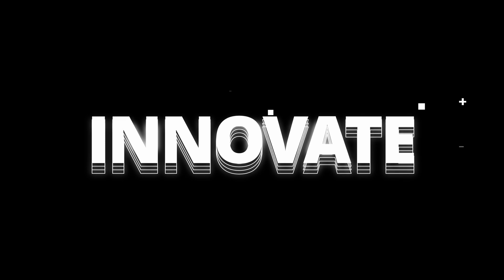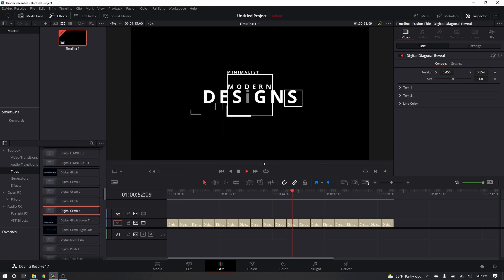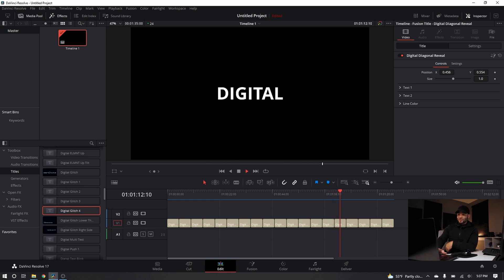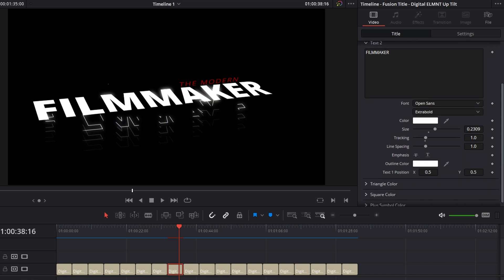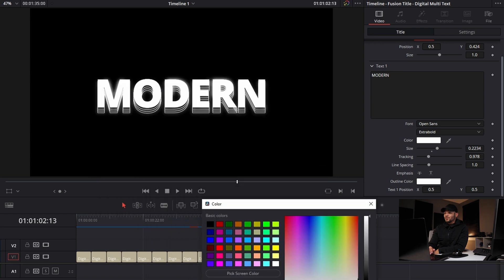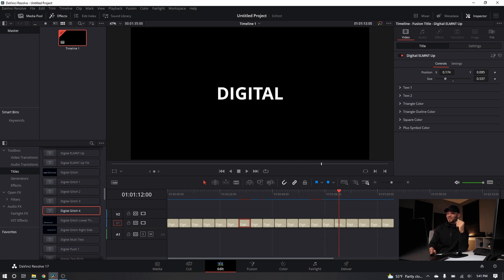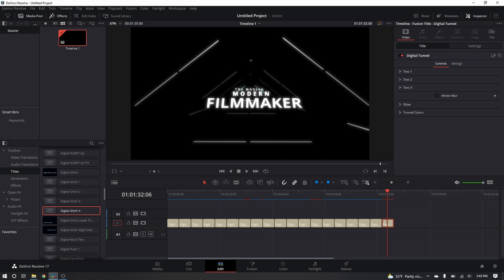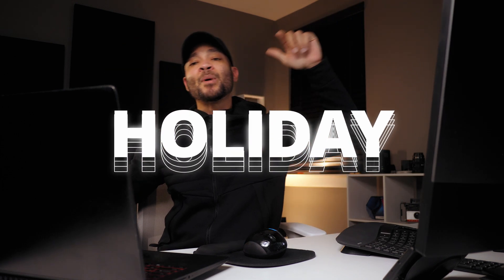Cinematic Title Animations For Davinci Resolve 17 | Modern Typography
In this video I unveil a new preset pack of cinematic title animations for Davinci Resolve 17. Titled "Modern Typography for Davinci Resolve" this is an extreme collection of fusion macros for those videographer and filmmaker who want their projects to stand out in Davinci Resolve 17 Free or Davinci Resolve 17 Studio. With this preset pack professional motion graphics in Davinci Resolve have never been easier.

My Gear:
Mouse & Keyboard

davinci resolve fusion macros | davinci resolve title animations | davinci resolve templates | davinci resolve presets | davinci resolve macro | the modern filmmaker |  davinci resolve title templates |  davinci resolve lower thirds | davinci resolve 17 template